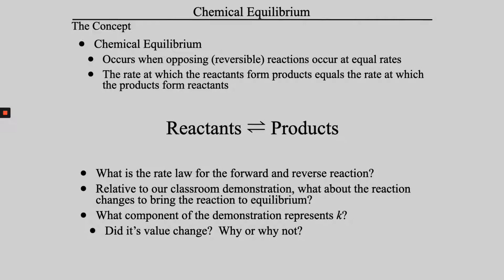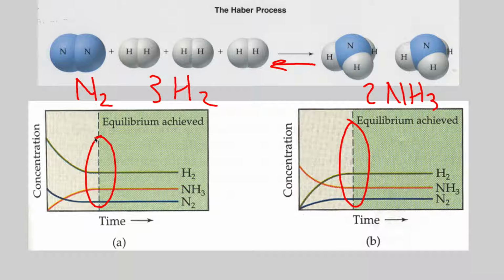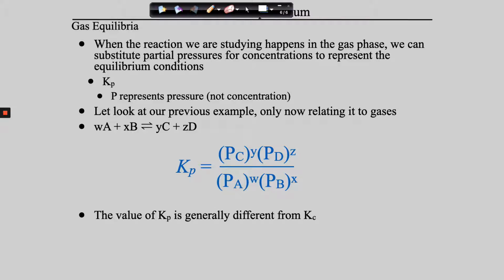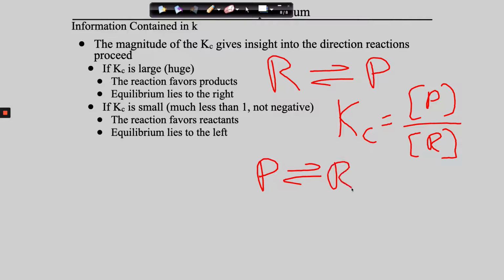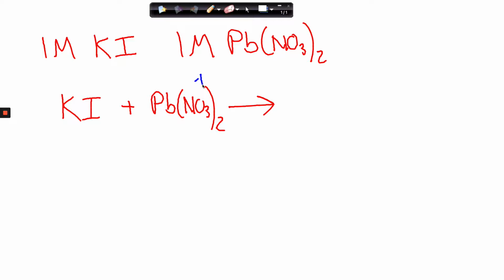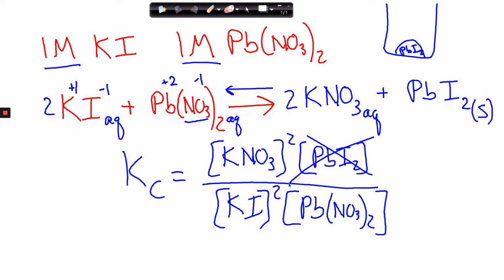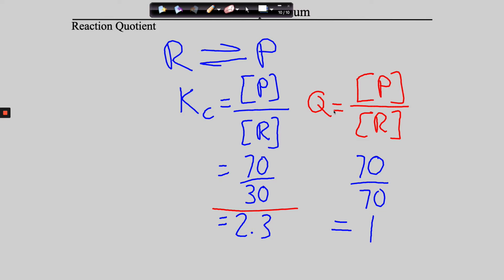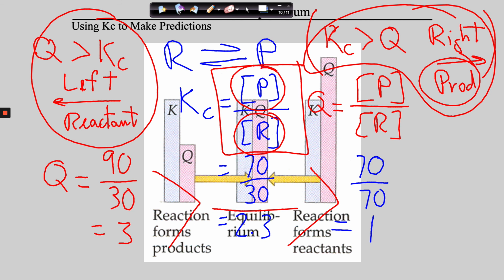Equilibrium Concepts Part 2